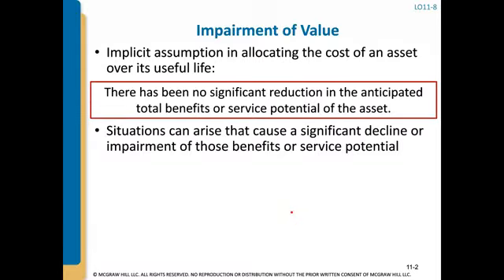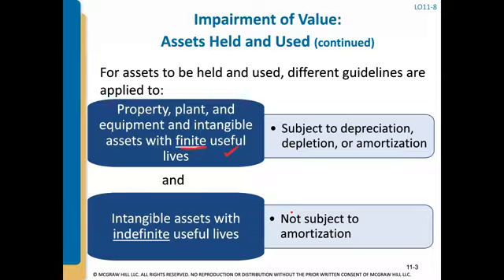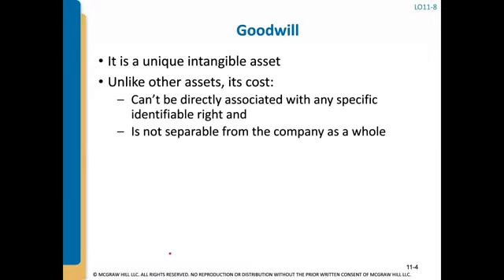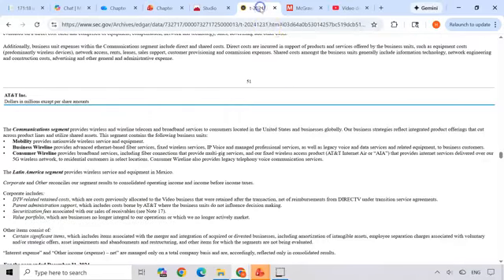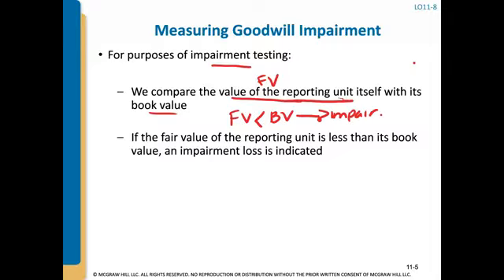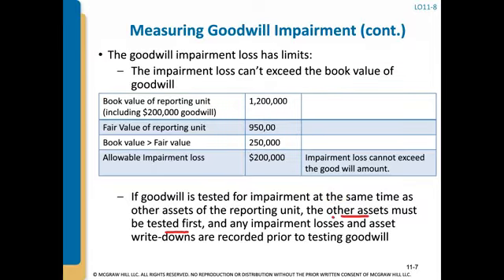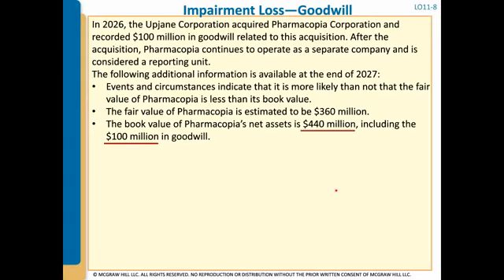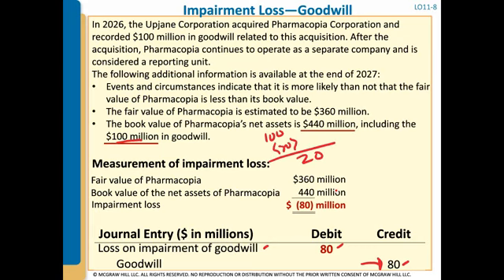Chapter 11 Impairments, Part II Goodwill